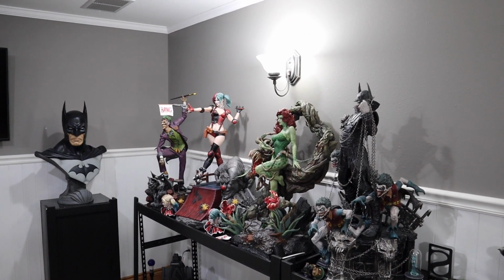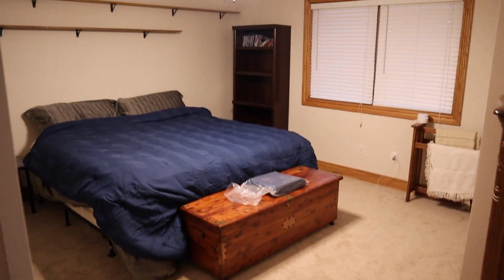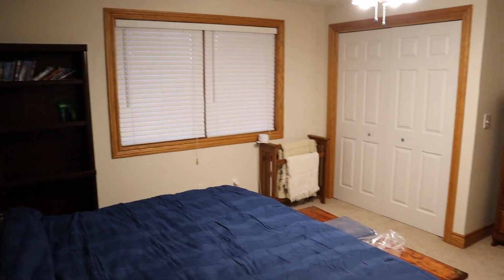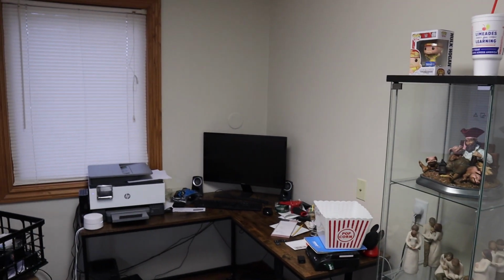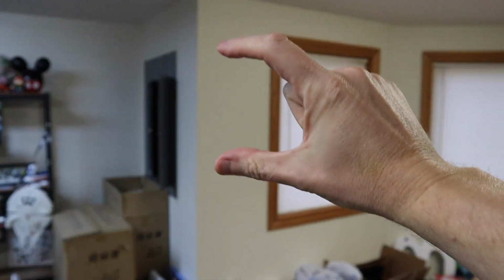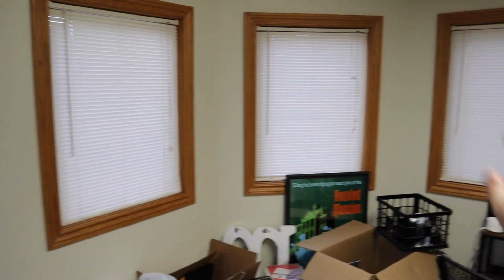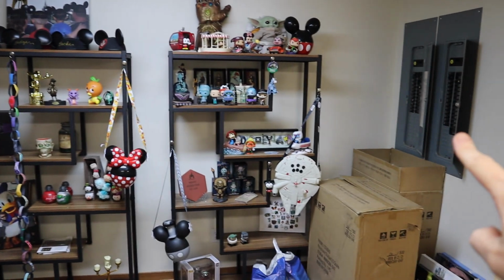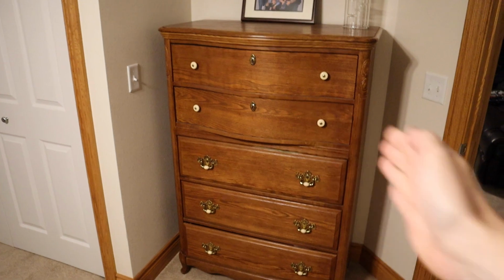BATCAVE 3.0? My Wife Is Letting Me Tear Down Walls! Statue Collection Room Update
Recently I had a conversation with my wife, and asked if I could tear down a wall making my Batcave statue collection room a bit bigger, and to my surprise she said YES.  So now I'm needing to see if the walls are load bearing, and then what will next steps be in designing a floor plan that will work best for my collection.  I'm still wanting to do some custom cabinetry that will best display my collection.  Now I need some advice on what the cave should look like!!  **UPDATE she now says I can take over two rooms if I want without tearing down the wall.